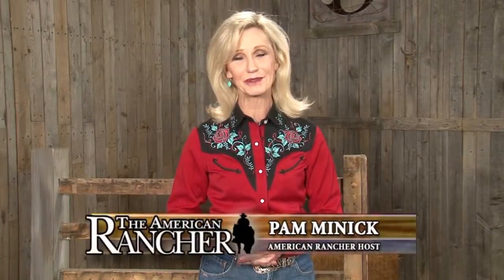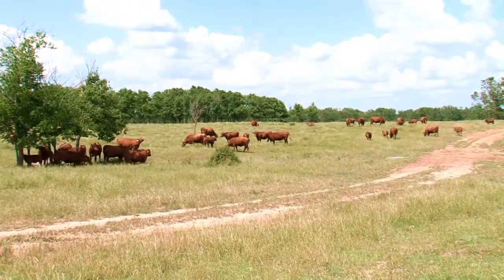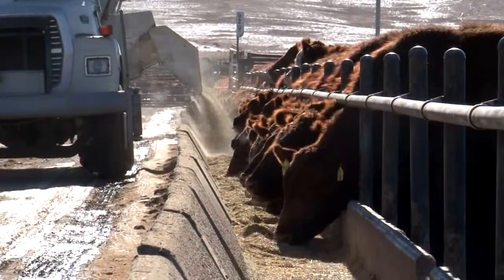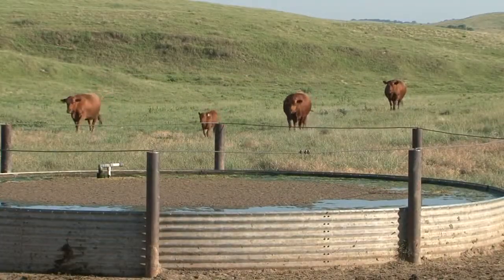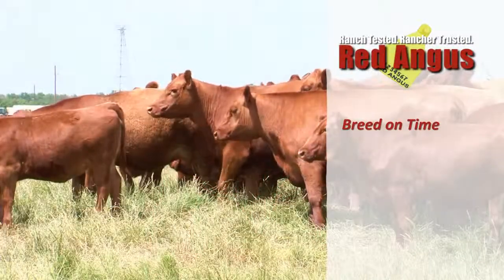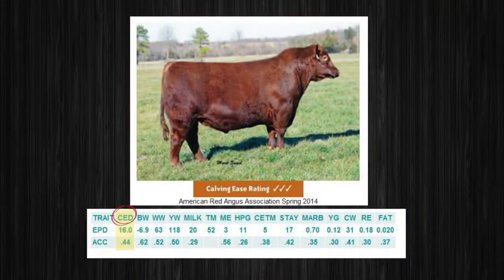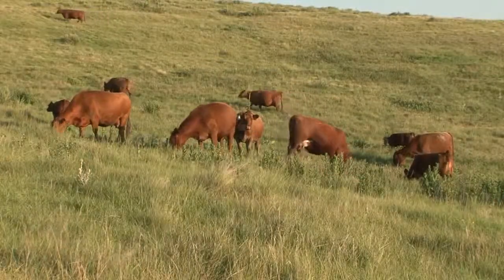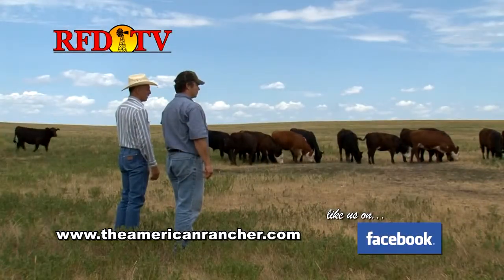The American Rancher Red Angus Association of America 2014